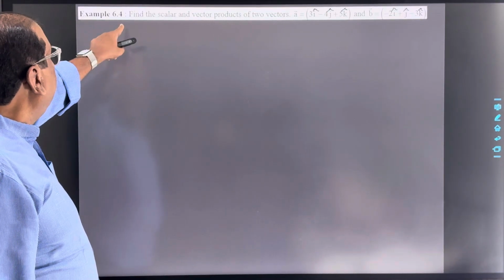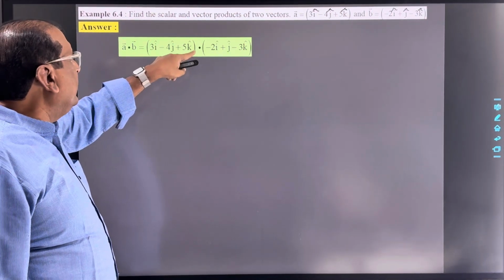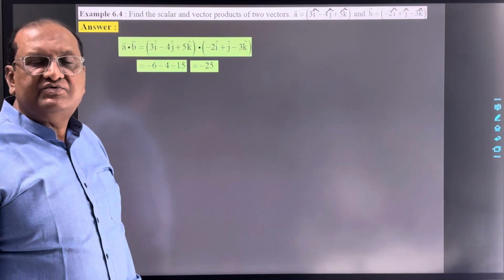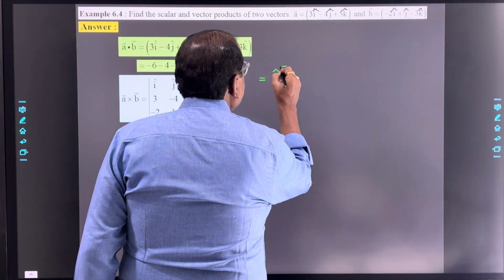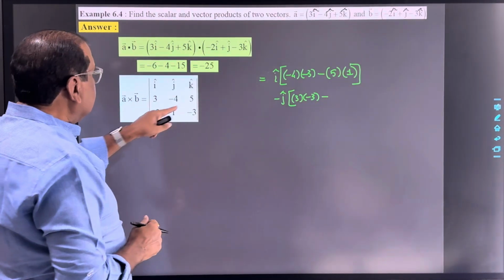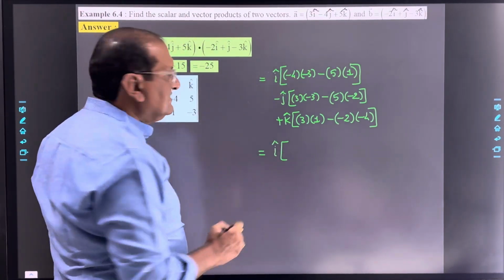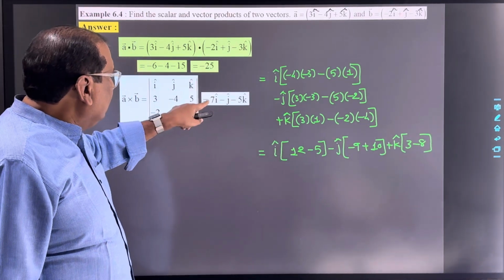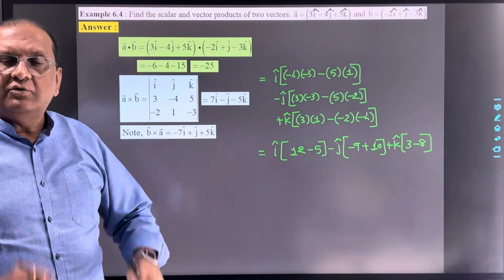Find the scalar and vector products of two vectors. a = 3i - 4j + 5k and b = -2i + j - 3k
Find the scalar and vector products of two vectors. a = 3i - 4j + 5k and b = -2i + j - 3k , System of Particles and Rotational Motion , Physics Class 11, Physics Class 12, 11th Physics, 12th Physics,